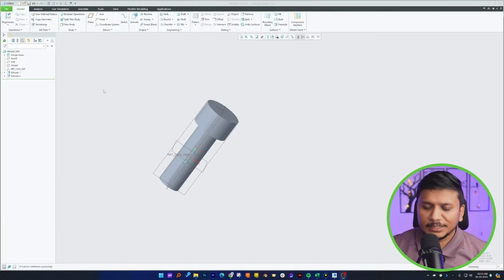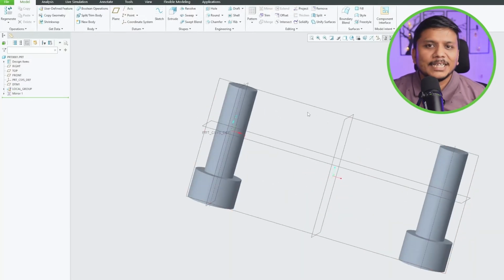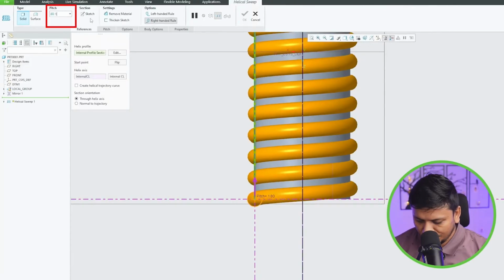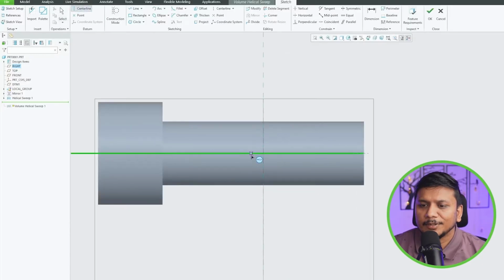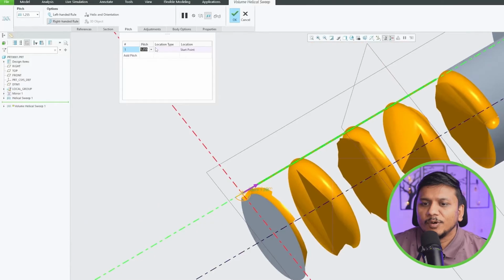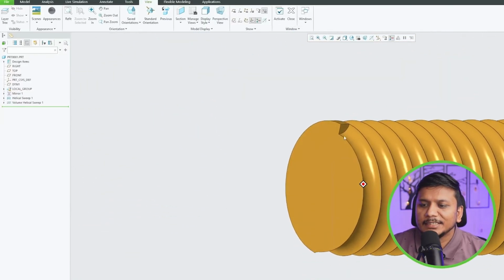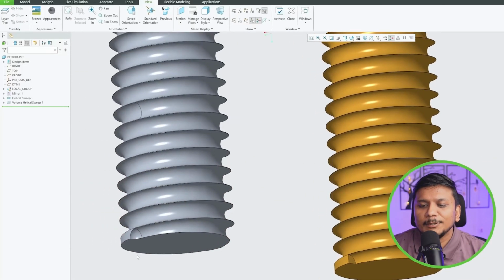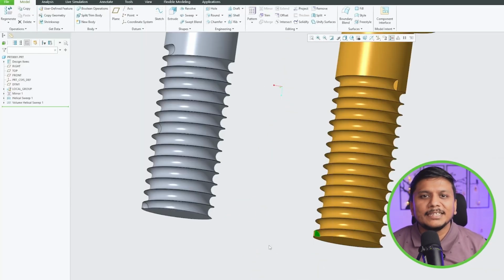Difference between Helical Sweeps and Volume Helical Sweep in PTC Creo | #27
In this video, we explore the key differences between Helical Sweeps and Volume Helical Sweep in PTC Creo. Learn how to effectively utilize these powerful tools to create complex geometric shapes and enhance your 3D modeling skills.